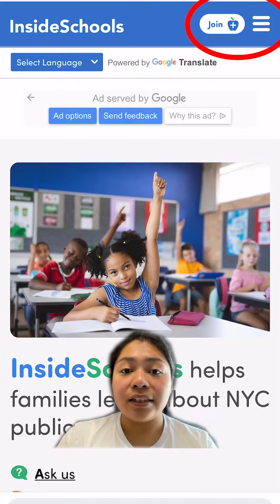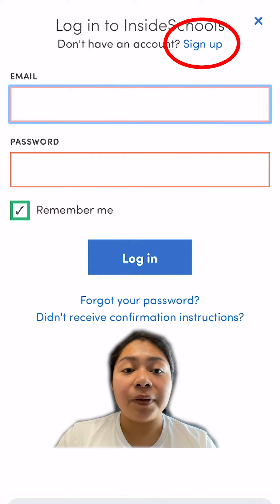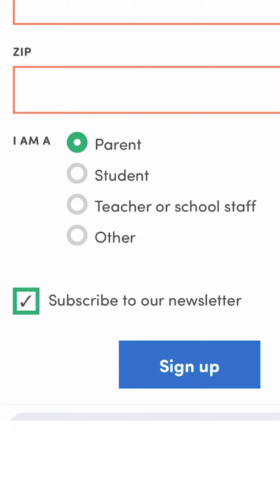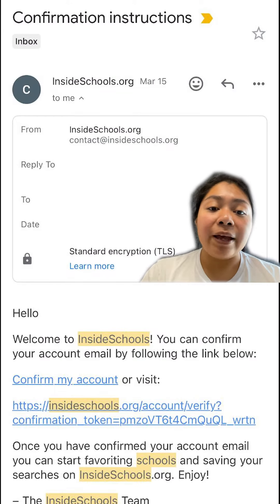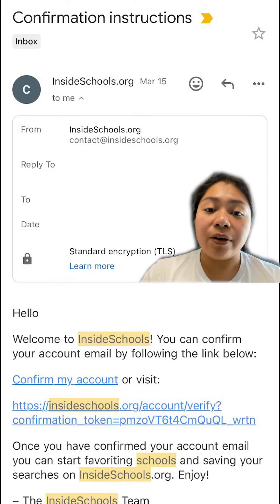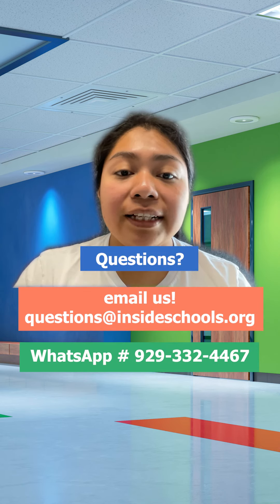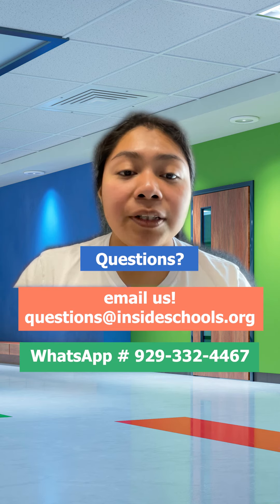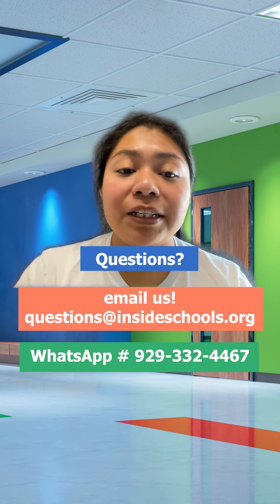How to create your InsideSchools profile